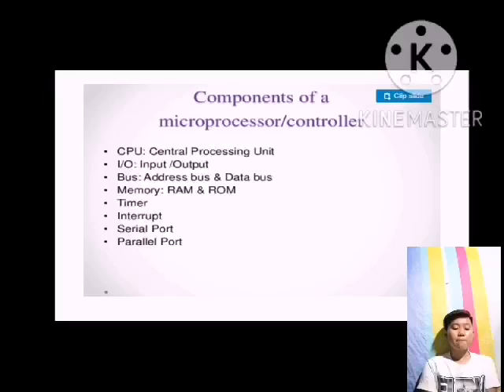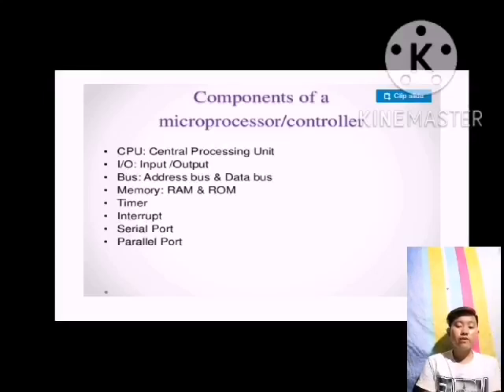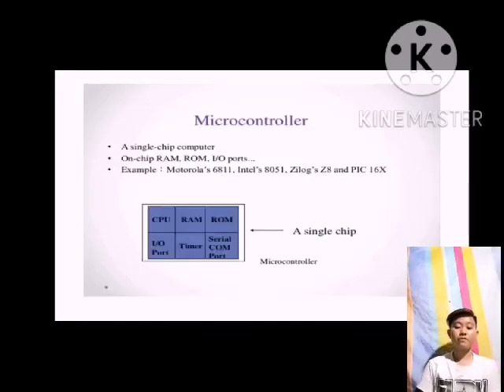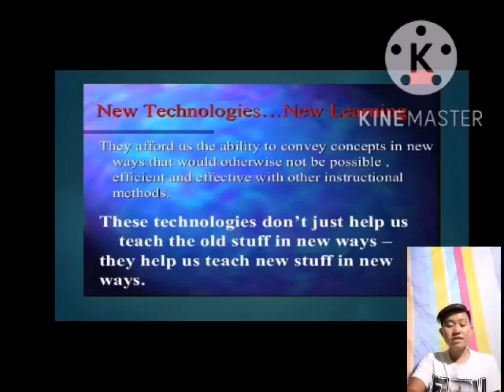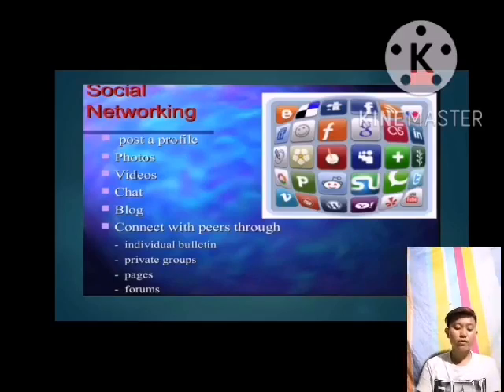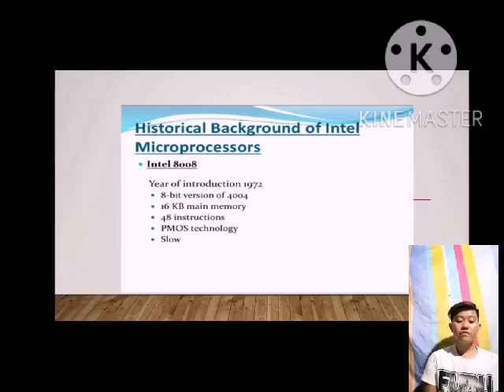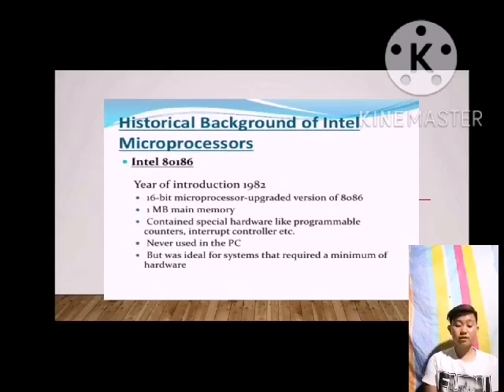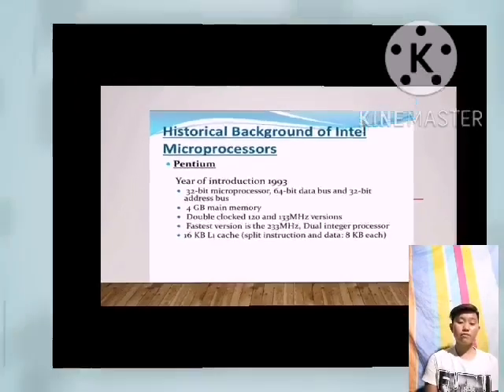REACTION VIDEO: BY MARIA FE TAMPIPI